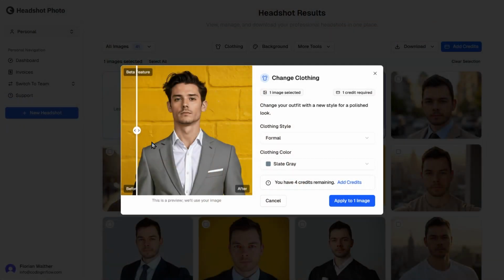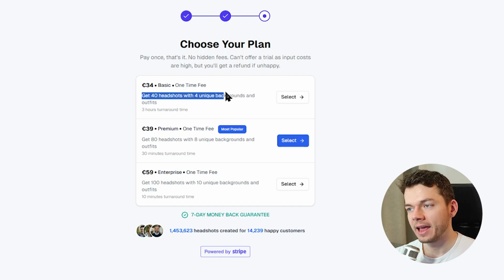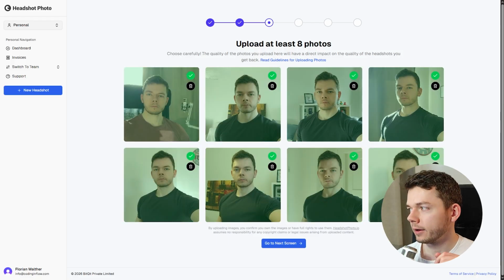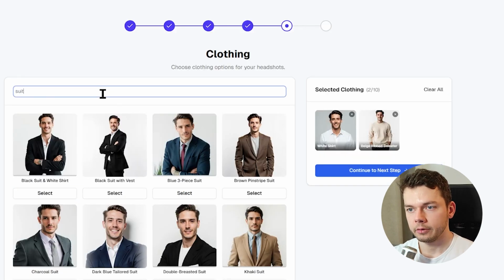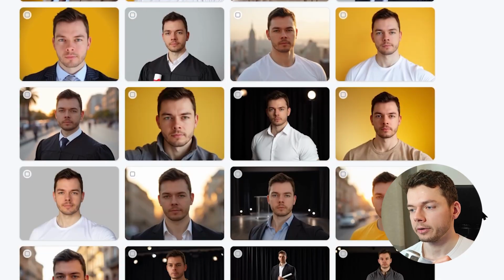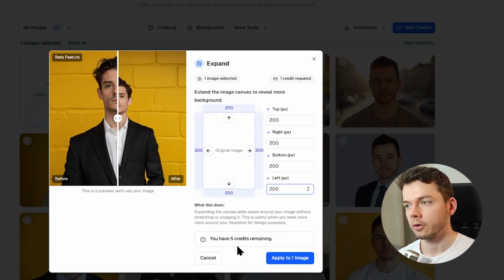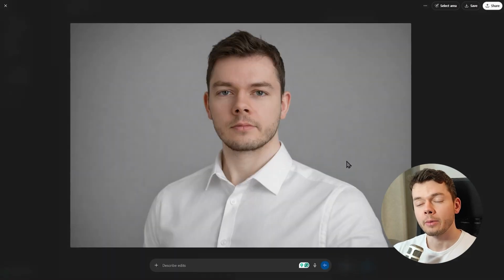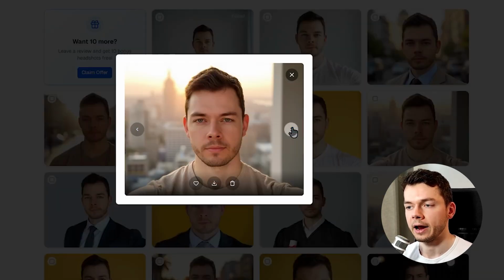This AI Creates Professional Headshots in Minutes (Headshot Photo Review & Tutorial)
Getting professional headshot photos used to be expensive, time-consuming, and frustrating. Now AI can turn a few selfies into 100 high-quality headshot photos with different clothing styles and backgrounds. You don't even need to leave the house!

Timestamps:
0:00 - Intro
1:24 - Signup
1:37 - Creating the headshots (whole process)